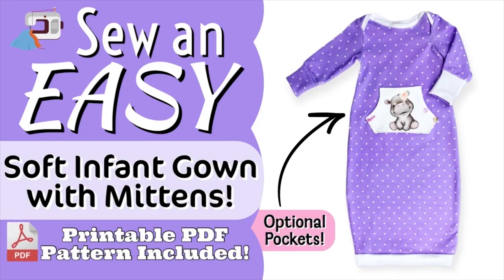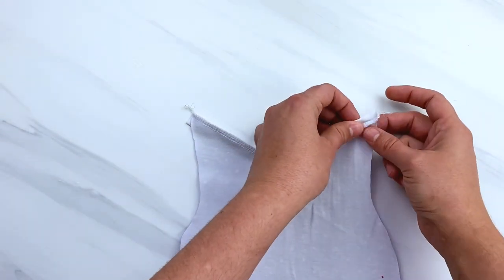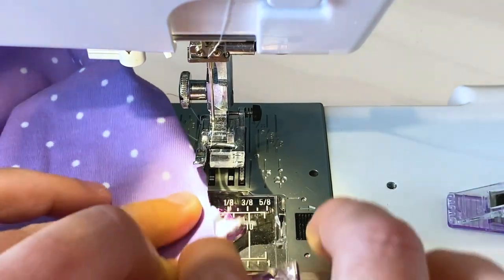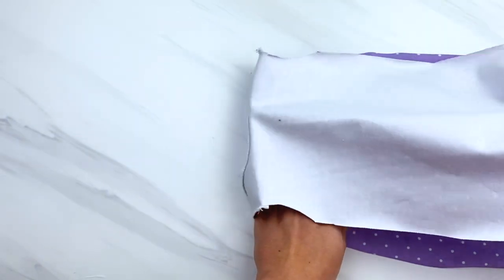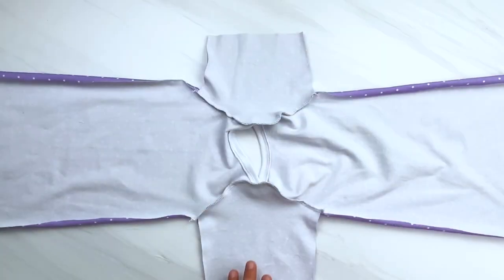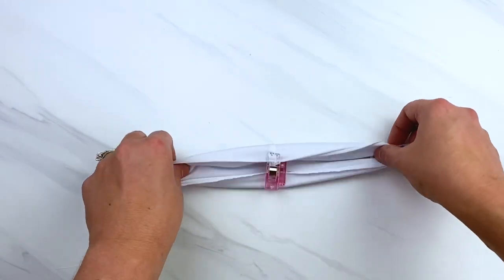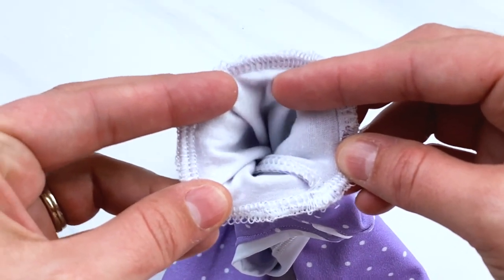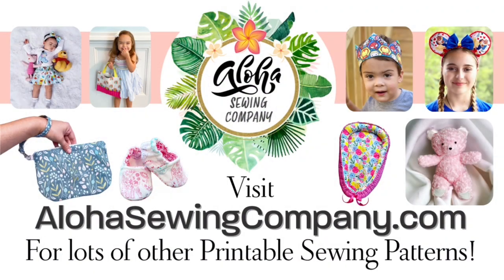💕 How to Sew a Newborn Infant Gown with No Scratch Mittens for Beginners! PDF Sewing Pattern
This tutorial will teach you how to sew an EASY Beginners Infant Baby Gown with no scratch mittens and optional pockets (for decoration of course 😉)! The Printable PDF Sewing Pattern for this baby gown outfit sewing project is linked below. This is the PERFECT essential newborn/baby gift to make for a baby shower!

♡ Each week this year I choose 1-2 YouTube Subscribers to receive a $50 Gift Credit to use on any of my Sewing Patterns!

♡ I have over 10,000 positive 5-Star Reviews on my Patterns.. and I am so grateful for each one of you!

💗 ASC Facebook Sewing Group for Free Fabric & Sewing Pattern Giveaways, Sewing Tips/Help or to share your sewing creations